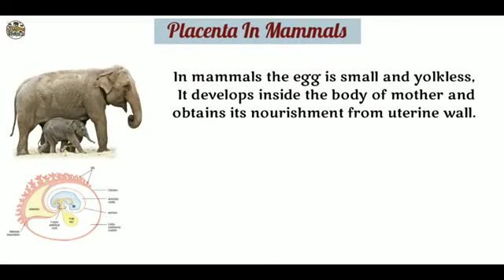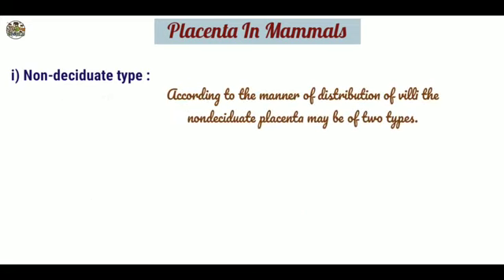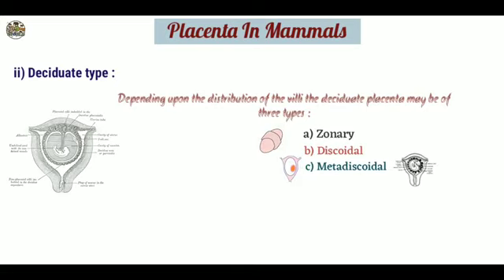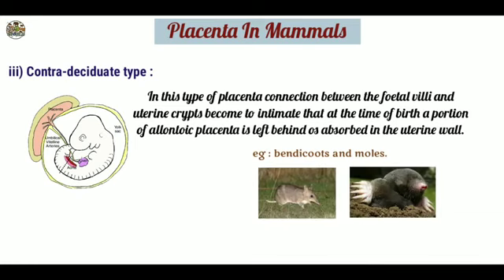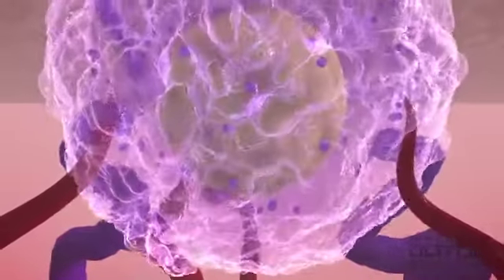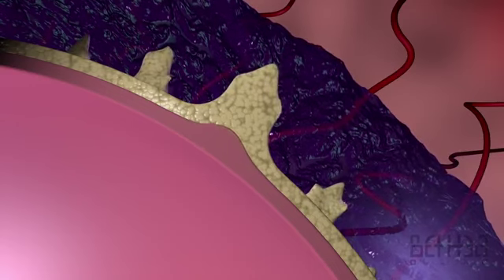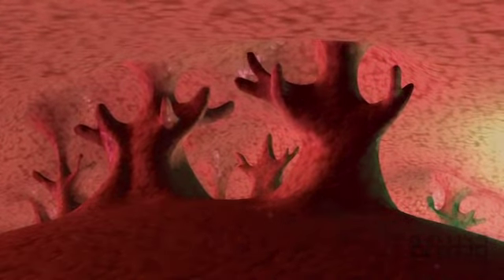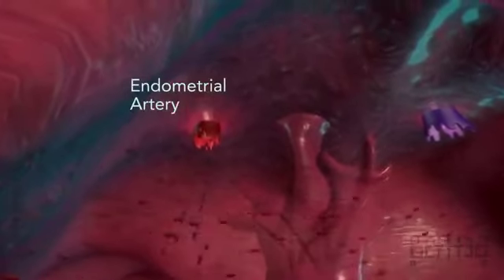placentation of domestic animal